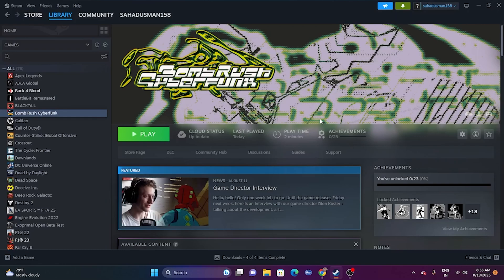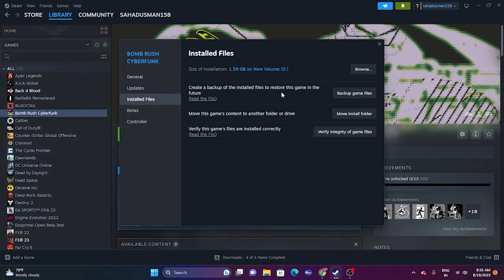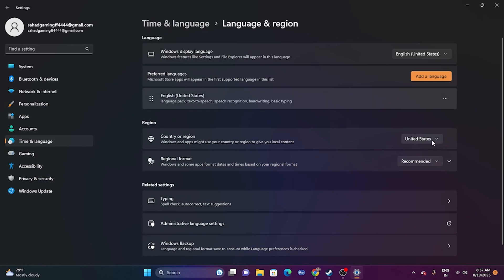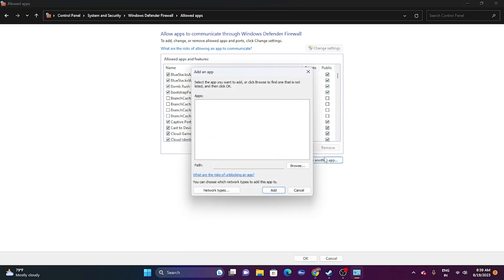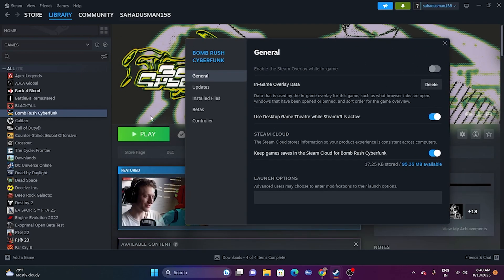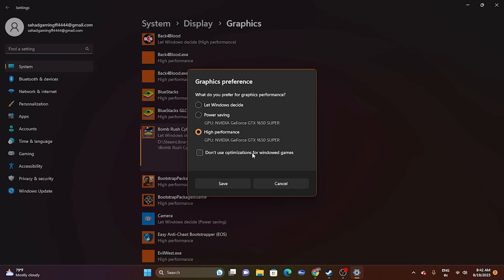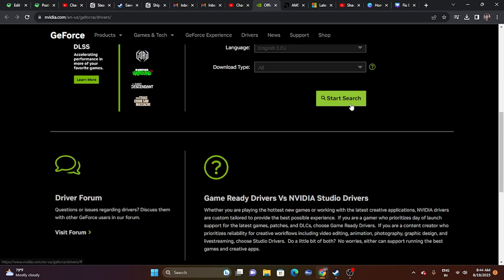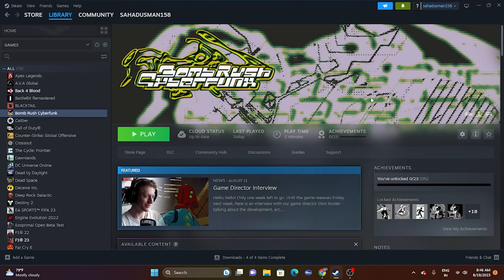How to Fix Bomb Rush CyberFunk Crashing,Won't Launch,Freezing,Stuttering,FPS Drop and Black Screen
Developer Team Reptile and publisher Team Reptile released Bomb Rush Cyberfunk on August 18, 2023, promising fans a great gaming experience. Despite the game’s release, numerous players have reported issues such as crashes, lag, and occasional black screens. Although the developer has been diligently releasing updates to address these concerns, it appears that not all issues have been resolved.

CHAPTERS IN THIS VIDEO:
0:00-INTRO
0:32-DO A SIMPLE RESTART
1:07-VERIFY GAME FILES
2:00-LAUNCH THE GAME FROM INSTALATION FOLDER
2:32-RUN THE GAME AS ADMINISTRATOR
2:52-RUN THE GAME IN COMPATIBILTY MODE
3:23-SET DATE,TIME AND TIME ZONE CORRECT
4:00-LAUNCH THE GAME AND PRESS ALT AND TAB TOGETHER
4:38-DELETE THE SAVED GAME FILES
5:00-ALLOW GAME TO WINDOWS SECURITY
5:46-UNPLU ALL USB DEVICES AND LAUNCH THE GAME
6:30-PERFORM A CLEANBOOT
7:00-DISABLE STEAM OVERLAY
7:15-TYPE THESE COMMANDS IN LAUNCH OPTIONS
7:54-CLOSE OVERLAY APPLICATIONS
8:39-RUN THE GAME ON DEDICATED GRAPHICS CARD
9:22-INCREASE VIRTUAL MEMORY
10:23-UPDATE GRAPHICS CARD
11:23-INSTALL VISUAL C++
11:46-UPDATE WINDOWS
12:09-UNINSTALL AND REINSTALL THE GAME
12:23-CONCLUSION

How to Fix Bomb Rush CyberFunk LOW FPS Drop
How to Fix Bomb Rush CyberFunk Stuck on Loading Screen
How to Fix Bomb Rush CyberFunk Black Screen